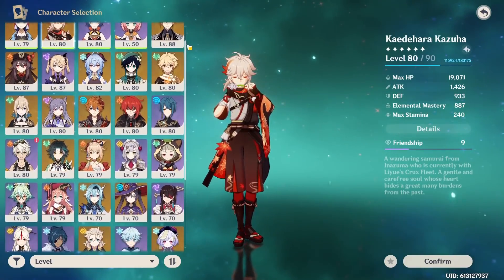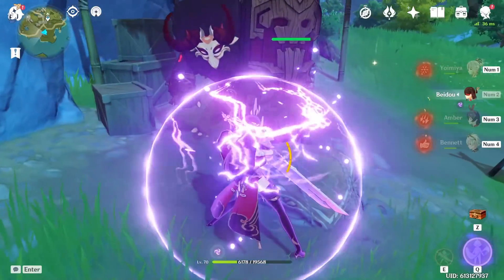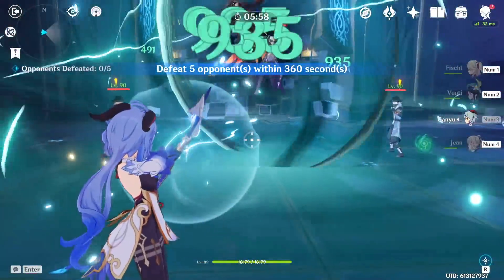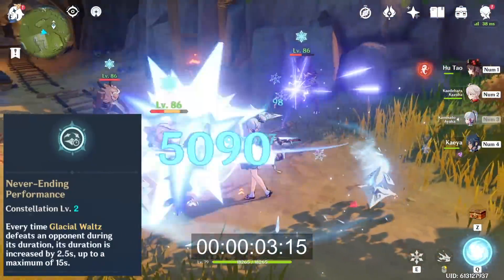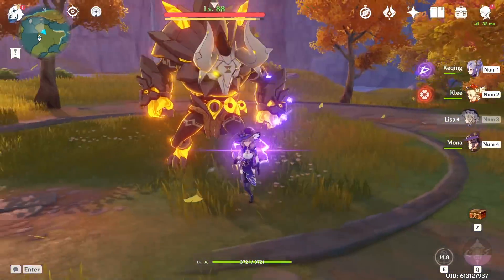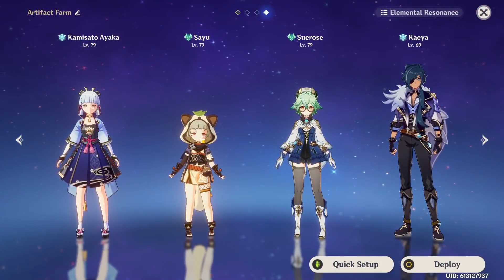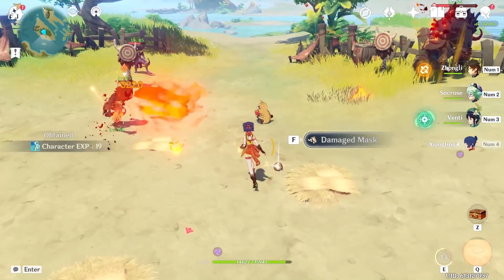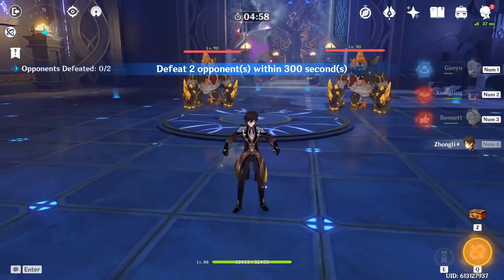1 Tip For Every Genshin Impact Character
1 Tip for each of the 37 current characters in Genshin Impact. Thinking up even 1 tip for some characters is a stretch with how basic they are but I tried to anyway!

I hope you learn a few things about characters that interest you or maybe someone you already own!